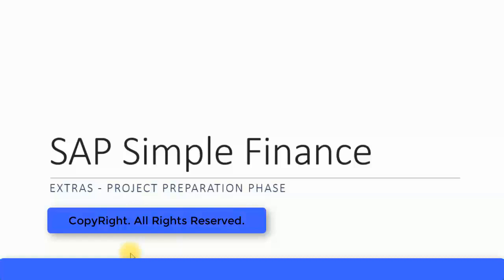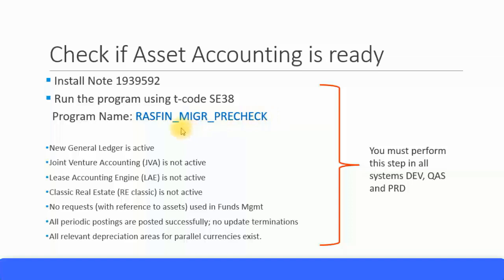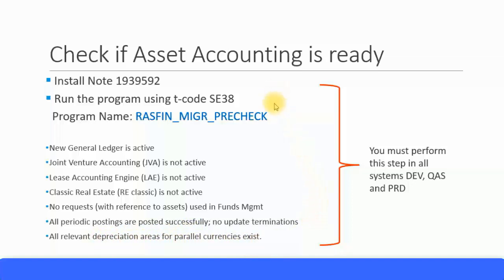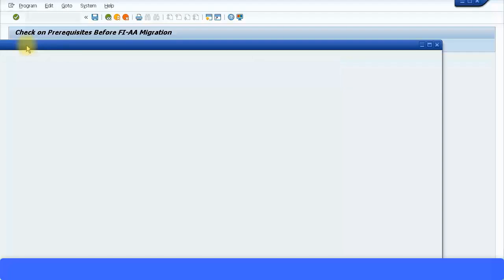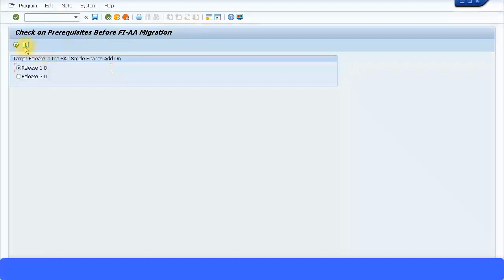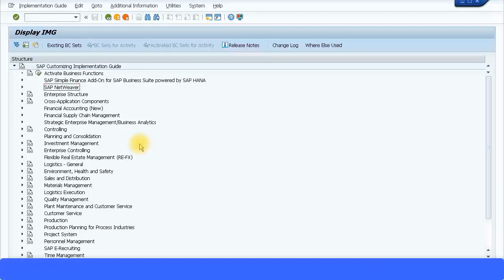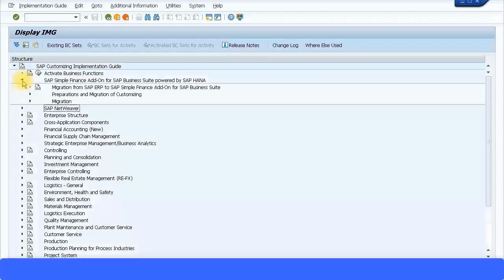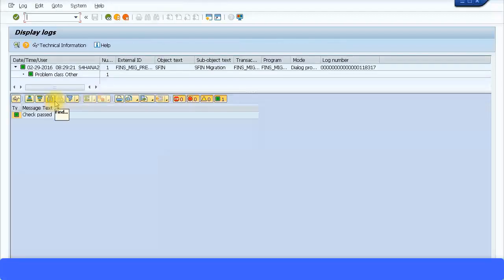SAP S4HANA Finance Training - Project Prep (Video 18) | SAP S4 HANA Simple Finance